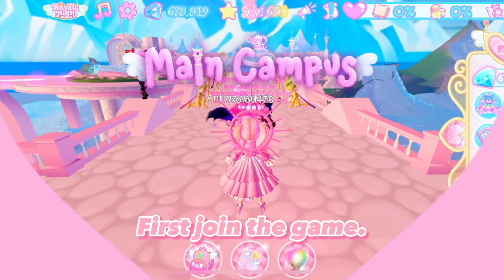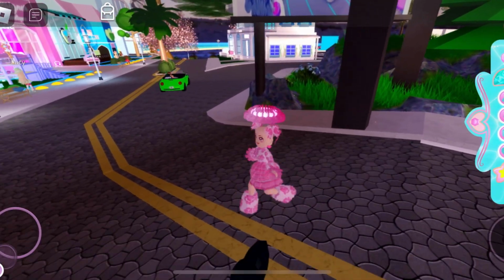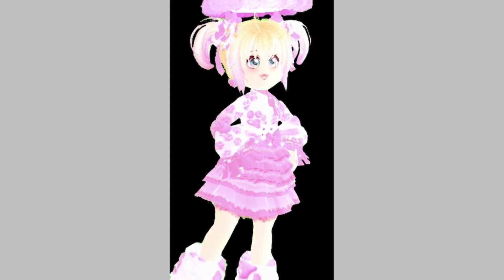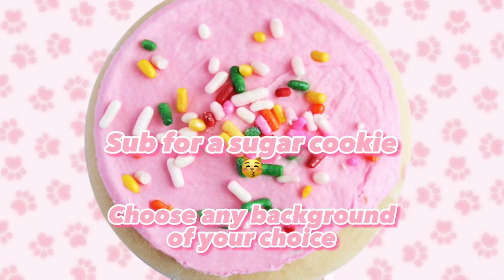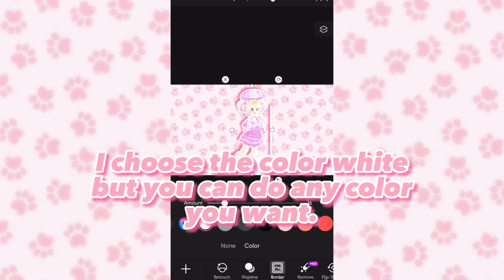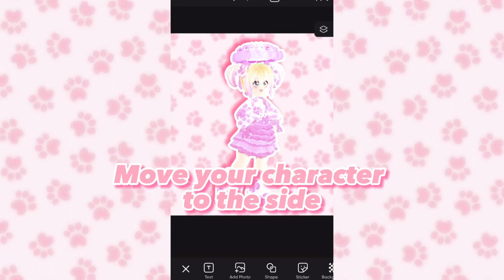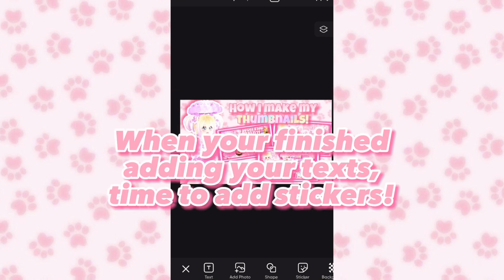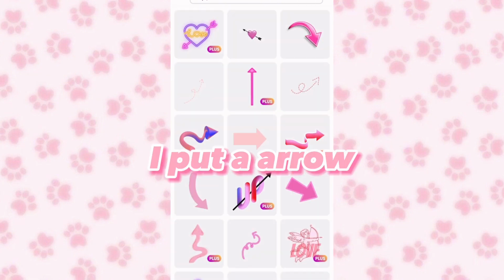How I make my Royale High Thumbnails! Pink and cute! Royale High Roblox Tutorial 💖🎀🐾🏰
୨୧- - - - - - - - - - - - - - - - - - - - - - - - - - - - - - - - - - - - -୨୧

Royale High tags:
୨୧- - - - - - - - - - - - - - - - - - - - - - - - - - - - - - - - - - - - -୨୧

Time Stamps!
୨୧- - - - - - - - - - - - - - - - - - - - - - - - - - - - - - - - - - - - -୨୧

୨୧- - - - - - - - - - - - - - - - - - - - - - - - - - - - - - - - - - - - -୨୧